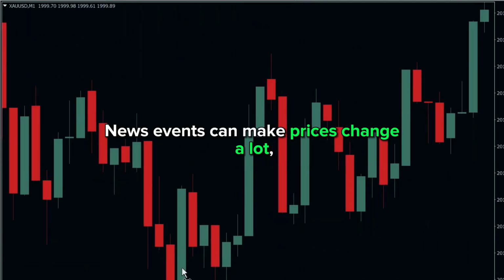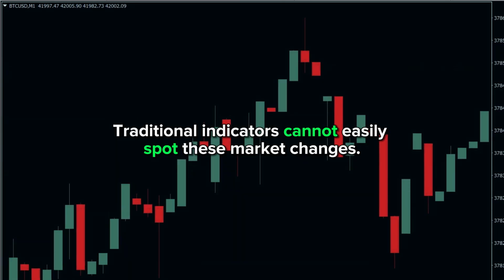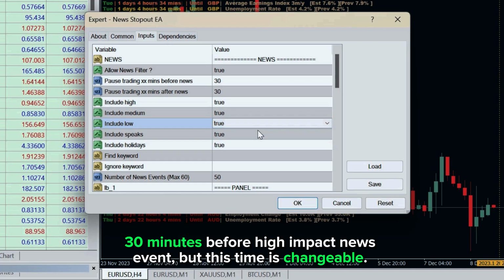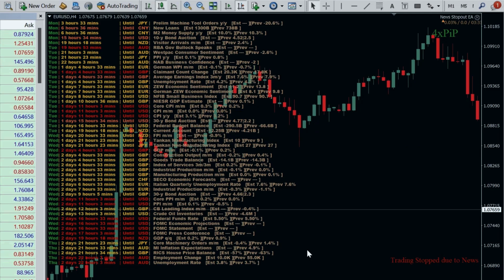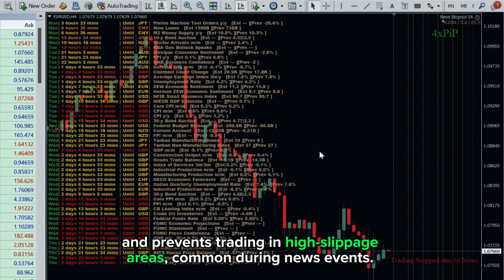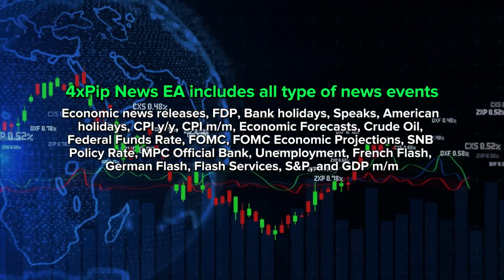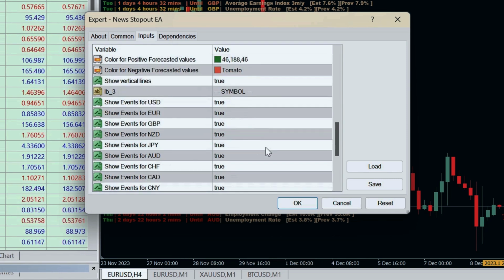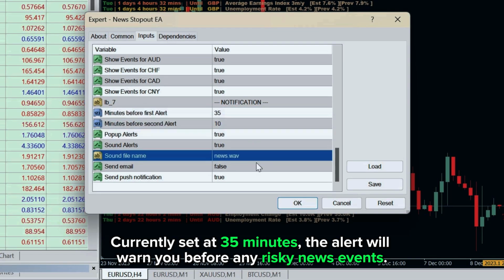How to Protect trades from High Impact News Events | Forex Factory | Forex News Calendar | MT4 MT5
Do you want to protect trades during Dangerous News Events?
The High Impact News Events from Forex Factory causes the market to move unpredictably that generates big drawdown for existing trades. The wise decision is to disable auto-trading on MetaTrader 30 mins before and 30 mins after the news events. During this 1 hour, the market is unstable, it moves rapidly and unpredictably.

It is also wise decision to pause auto-trading automatically during news events so that no new trades can open and traders are protected from dangerous news events. The auto-trading is resumed once the news event passes away and market is stable.

There are many useful features that helped me in my trading:
EA pauses trading 30 mins before Red impact news
EA resumes trading 30 mins after the Red impact news
EA displays news from all major Forex currencies
EA displays high impact, medium impact and low impact news
EA displays Bank Holidays, Government Speaks events
EA displays previous change and expected change can be caused by news
EA displays News Vertical lines on chart
EA sends Mobile, Desktop, Email Alerts before news events

This EA works on MT4 and MT5 Both. The News Calendar can be fetched from ForexFactory or MQL5.

All content is based on personal opinion, experience, and publicly available information. Trading in financial markets carries a high level of risk, and you may lose more than your initial investment. We make no guarantees of any kind regarding performance or results. You are solely responsible for your own trading and investment decisions. Always seek professional advice from a licensed financial advisor before making any investment decision.